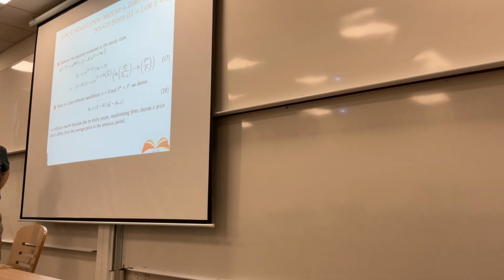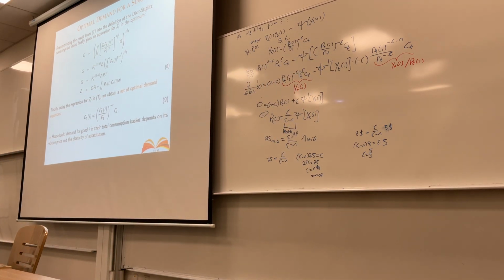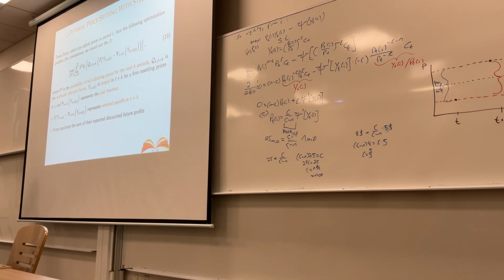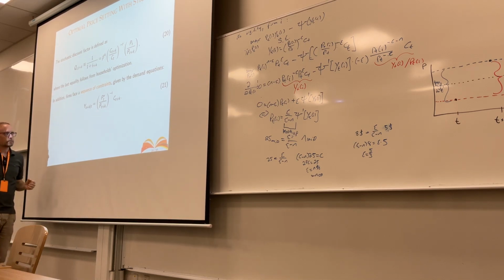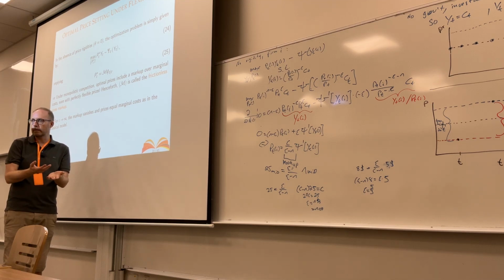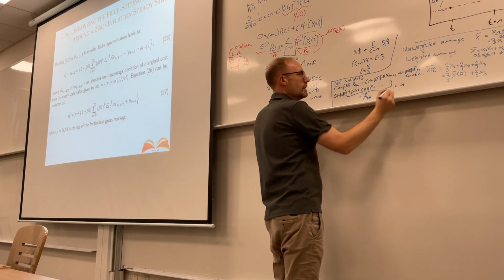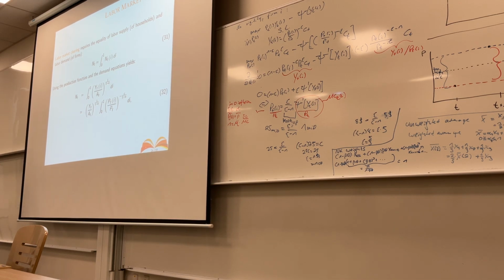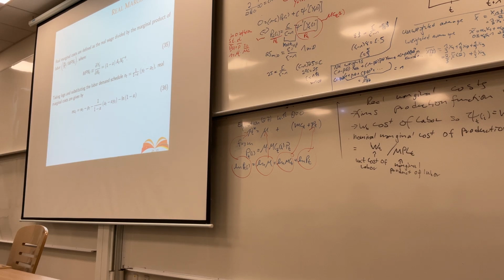ATMM_Day 6 pt 3/4